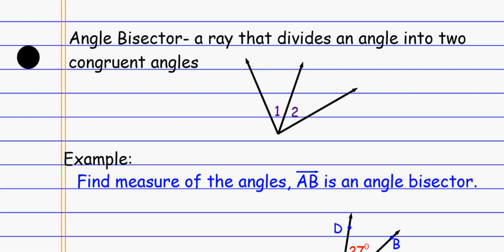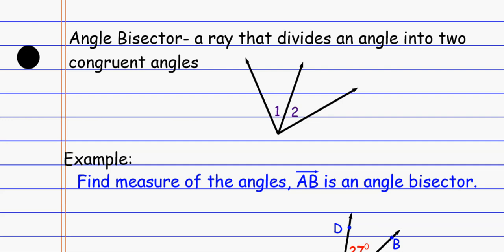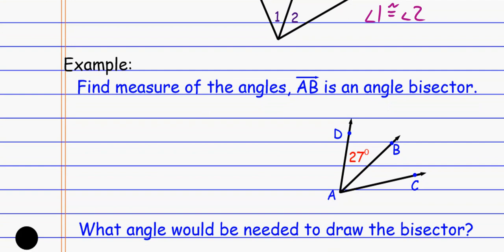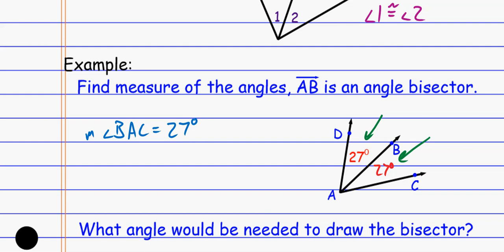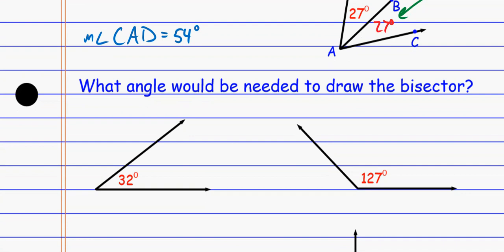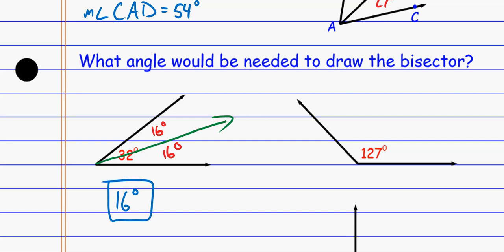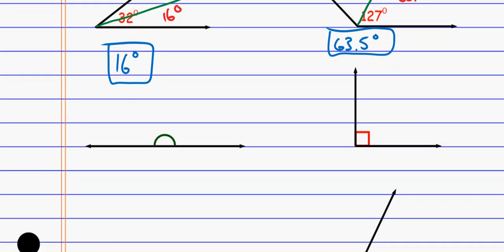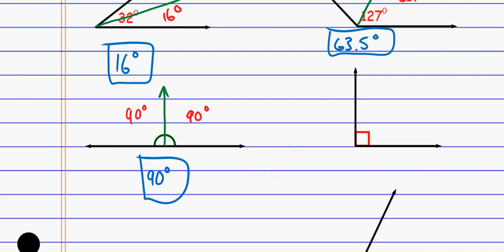App Geo Angle Bisectors